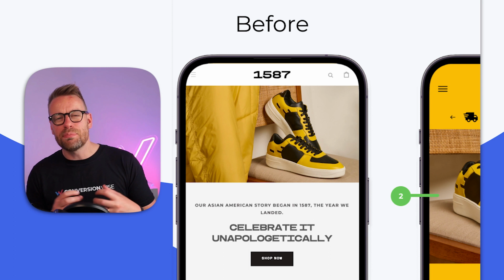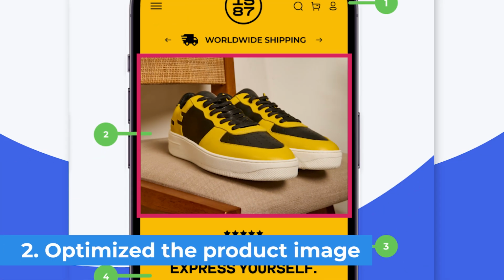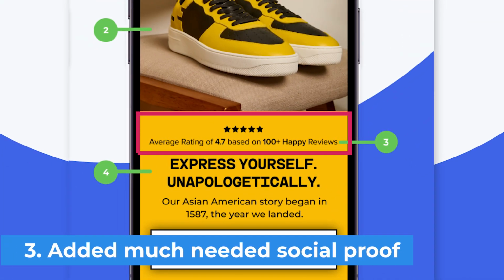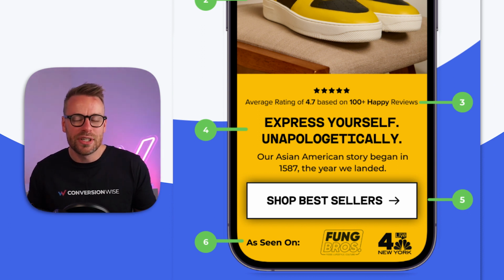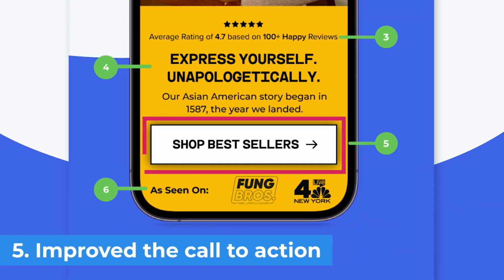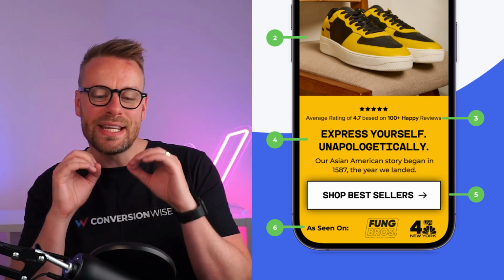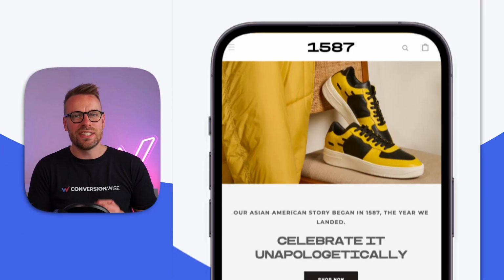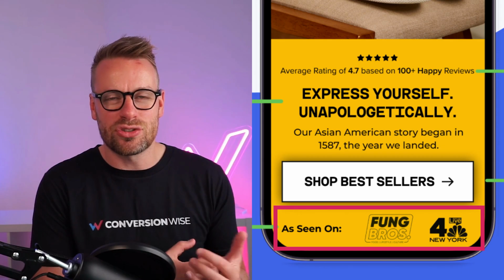6 Quick Tweaks to BOOST Conversion Rates | Sneaker Store | CRO Insights #45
Whether you are running your own ecommerce store or for your clients, these Insights will definitely add in some valuable weapon to your ecommerce armory and help you boost your conversion rates.

Our client sells these awesome natural leather and rubber sneakers online. They hired us to redesign their store and optimize it for higher conversion rates. Here’s EXACTLY how we did it. Let's break down the before/after now 👇

00:00 Intro
00:21 Reorganized the navigation and toolbar.
00:44 Optimized the product image.
01:00 Added much needed social proof.
01:19 Updated the headline.
01:37 Improved the call to action.
01:28 Added “As Seen On” icons.
🚨 Got an eCommerce or lead gen brand that could use a high-converting page?